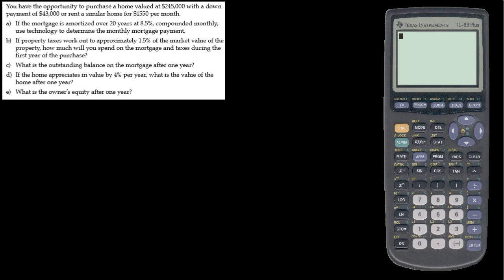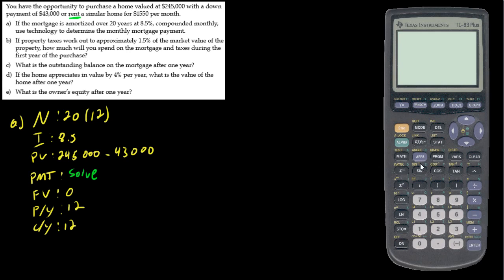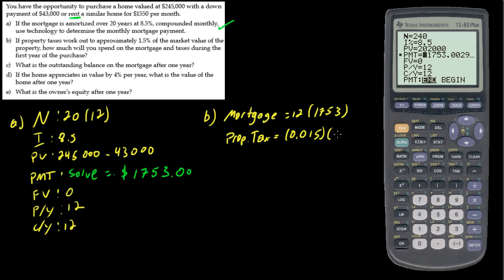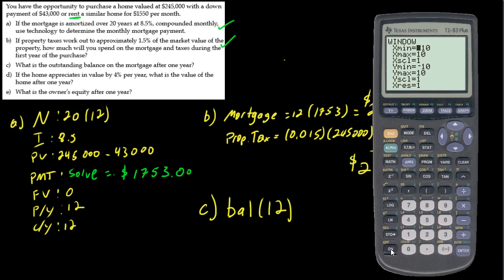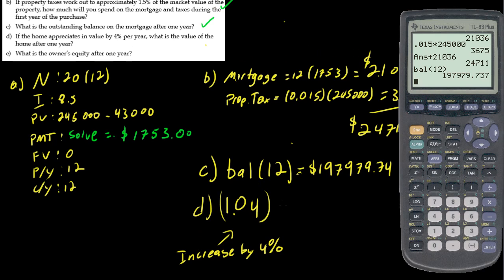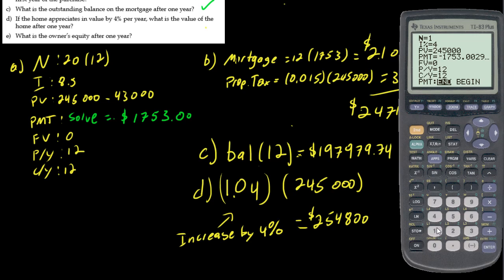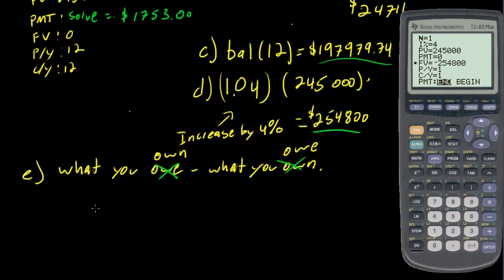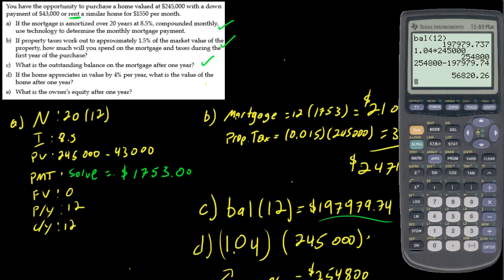L6Q1 Part 1 of 2